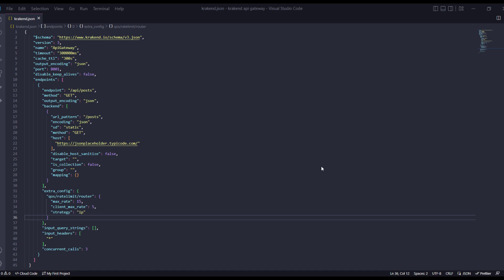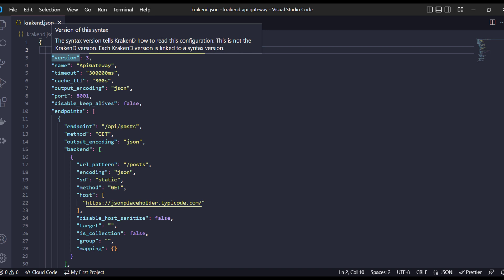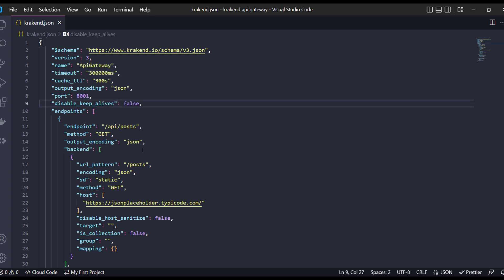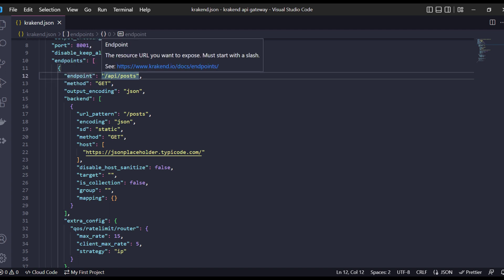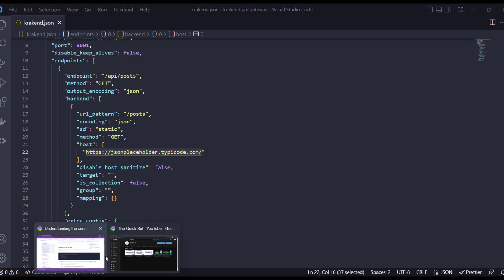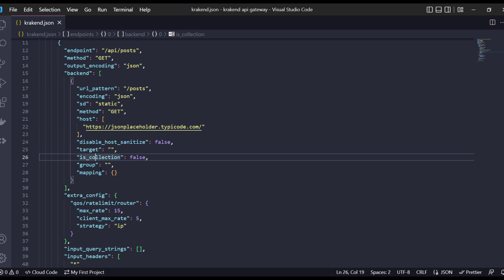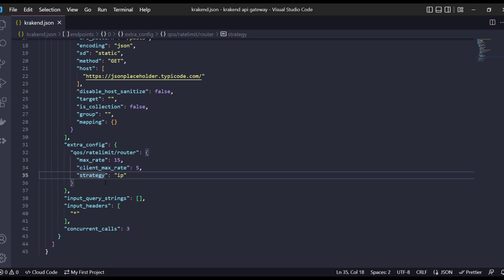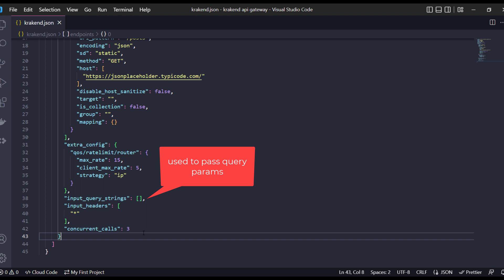04 - Let's understand the krakend.json config file in details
Let's take a deep dive into the krakend.json configuration file, which is used to define the behavior of the KrakenD API gateway. This file contains the endpoint definitions, service configurations, middleware, and other settings that decide how the gateway will behave and respond to requests. We'll look at how to define endpoints, how to configure services and middleware, and how to structure the configuration file in general. By the end of this, you'll be an expert in the krakend.json config file and be able to customize it to your own needs.